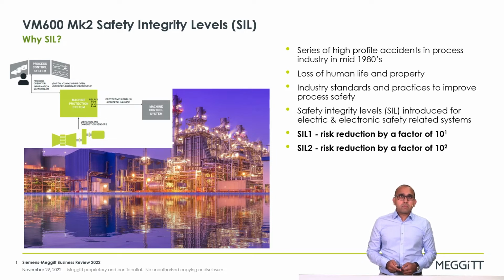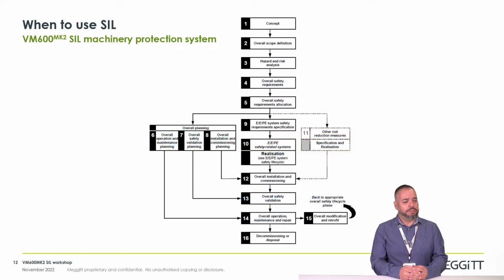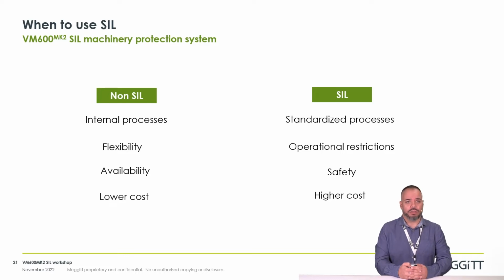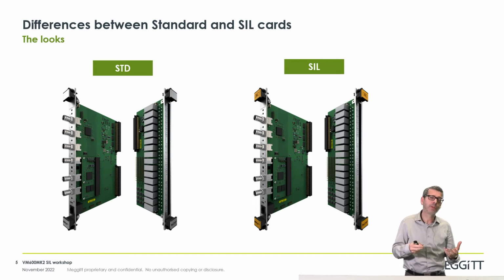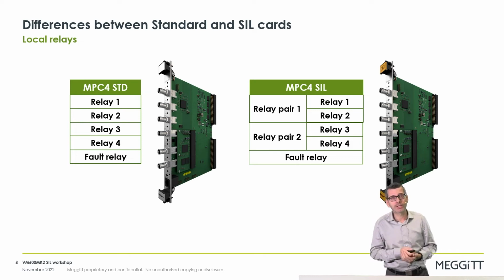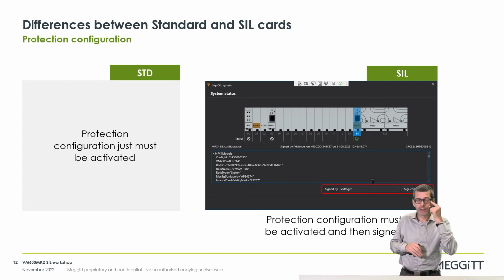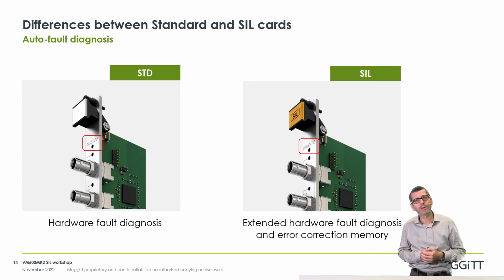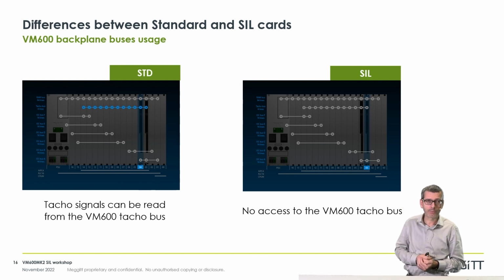vibro-meter | Introduction to VM600Mk2 SIL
00:00 SIL's Introduction
02:17 When is SIL required ?
08:58 The VM600mk2 SIL